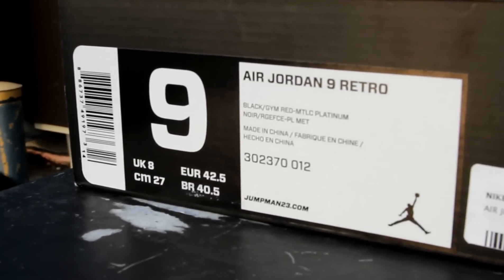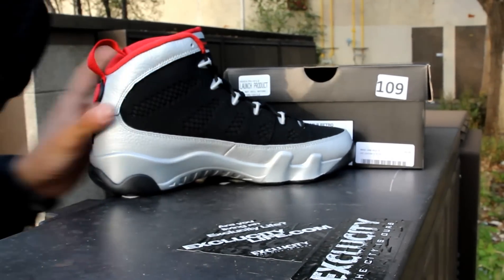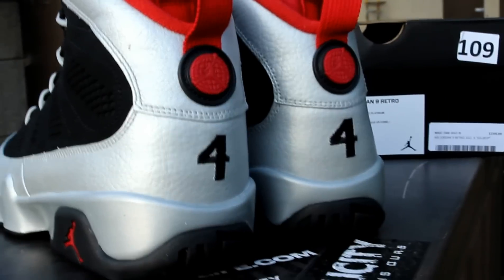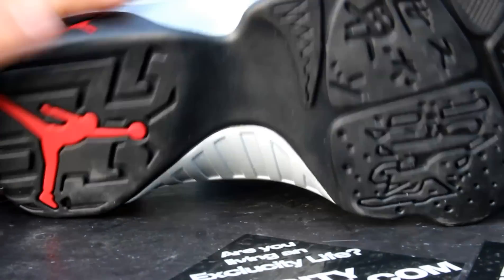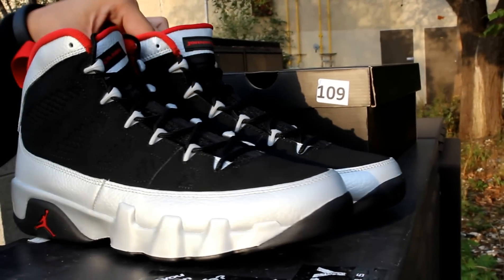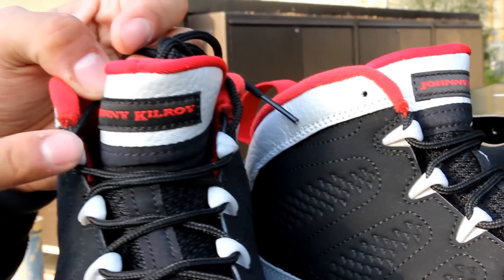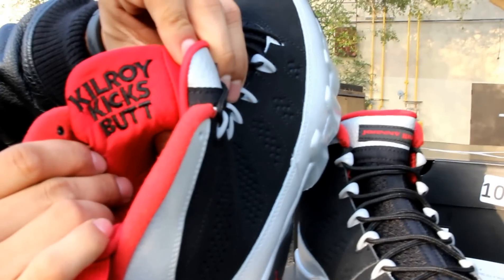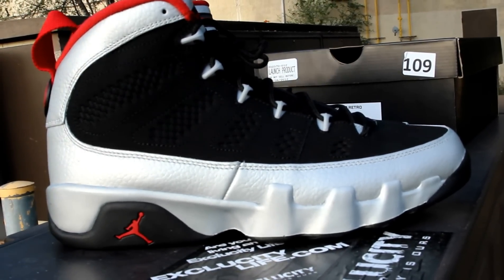AIR JORDAN RETRO 9 "JOHNNY KILROY"- UNBOXING @ EXCLUCITY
Exclucitylife.com
We are located at
4870 Rene-Emard, Pierrefonds, Montreal QC H9A 2Y1